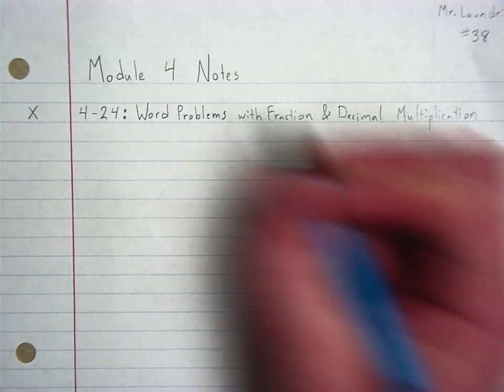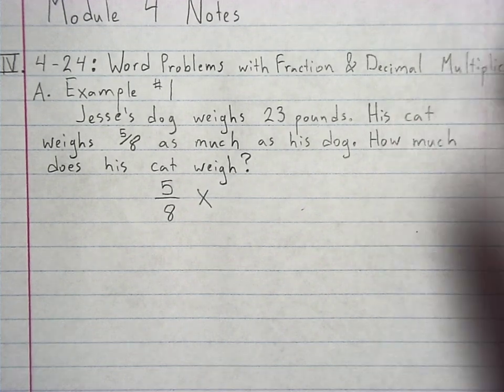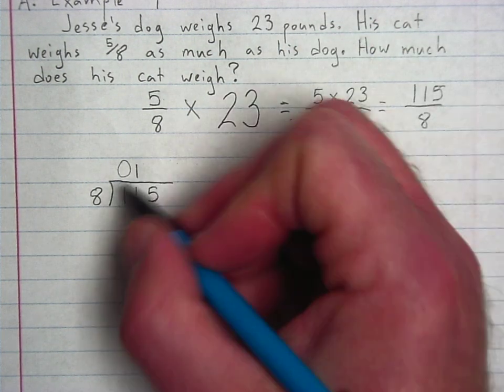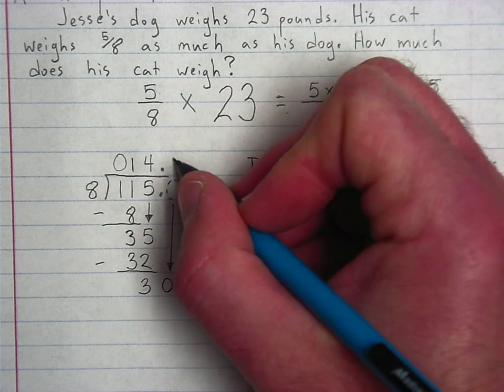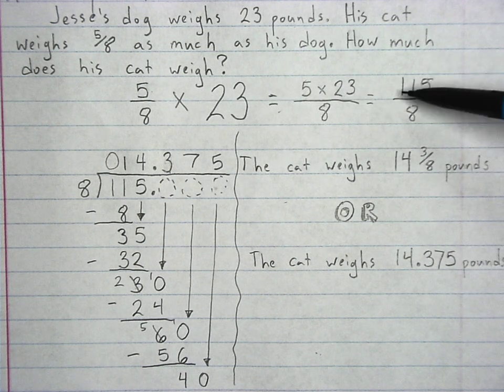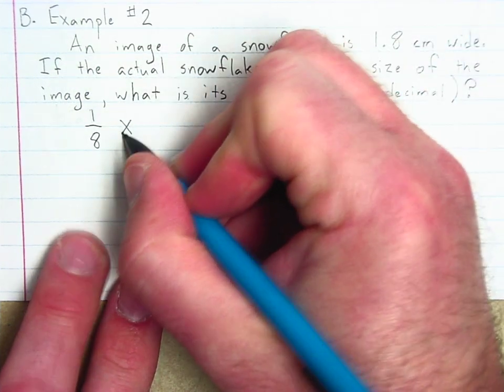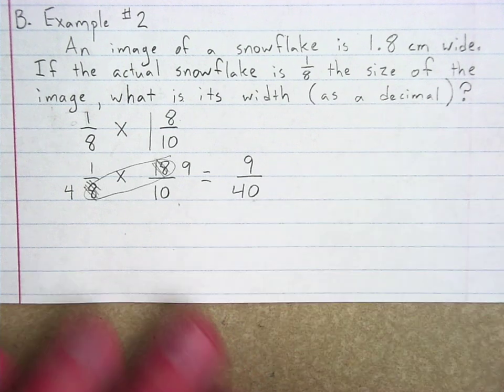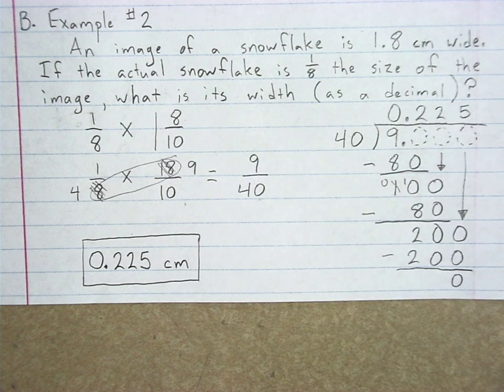Lesson 4-24: Word Problems with Fraction & Decimal Multiplication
This video is to help prepare for Module 4, Lesson 24: Word Problems with Fraction & Decimal Multiplication.